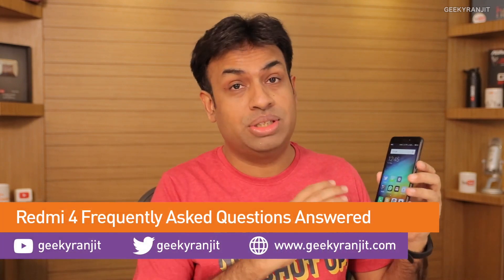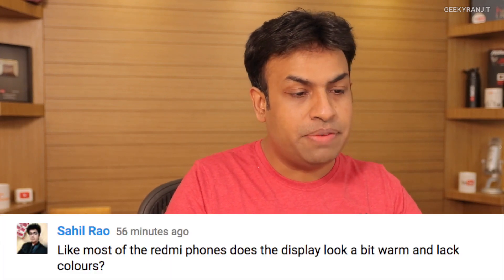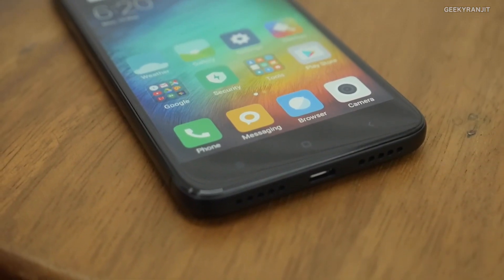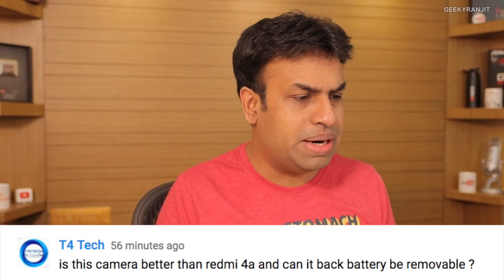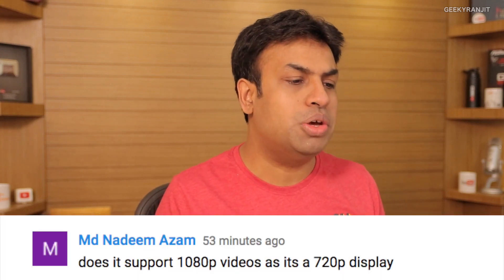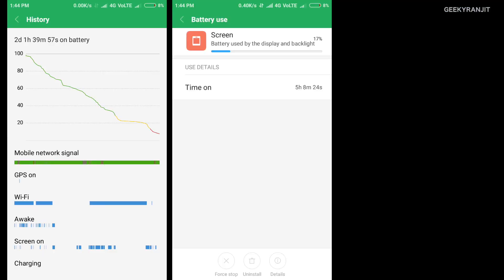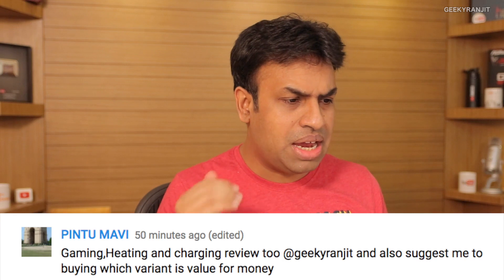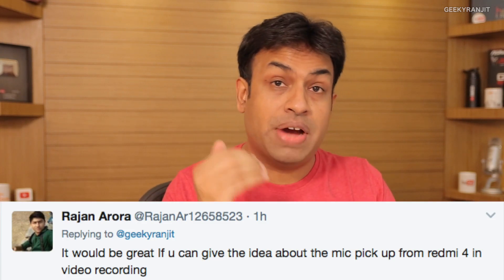Redmi 4 Budget Android Phone Frequently Asked Questions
Redmi 4 Budget Android Smartphone FAQ (Frequently asked questions) In this video I answer 15 of the most common questions I was getting regarding the Redmi 4